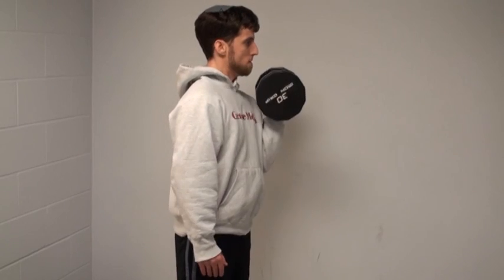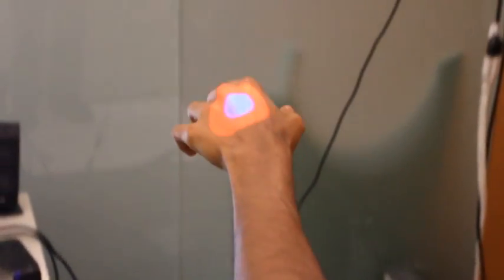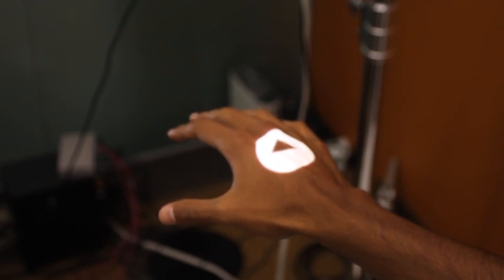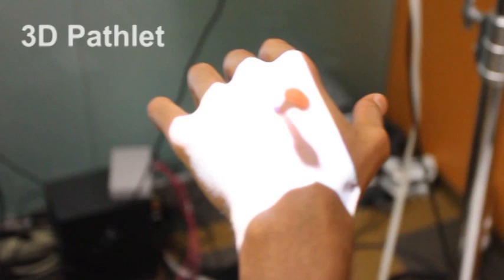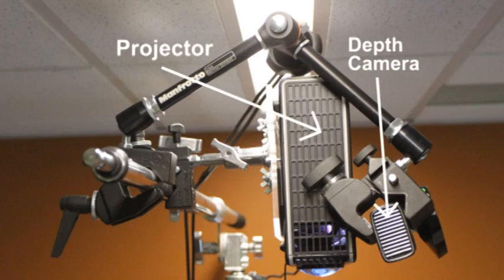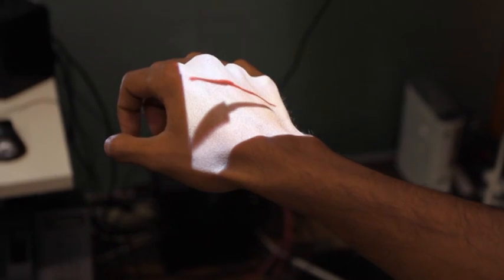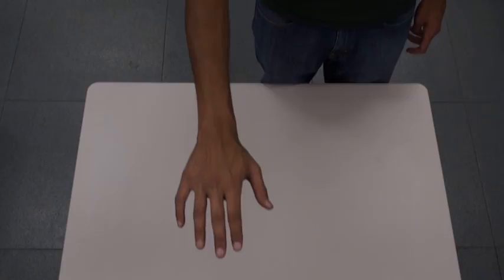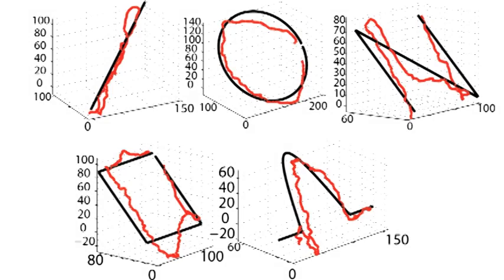LightGuide: Projected Visualizations for Hand Movement Guidance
When performing complex gestures that require a specific form or technique, such as an exercise or playing an instrument, we use resources such as visual diagrams or videos to communicate concepts like posture, movement and speed of motion. Without incremental and real-time feedback such as those we receive from an instructor, interpreting and following a set of instructions can be a challenge. LightGuide is a new approach to gesture guidance, where digital hints are projected directly on a user's body. The techniques are focused on guiding a user's hand freely, providing feedback and feed forward queues to help guide users through a range of movements. The queues provide collocated instructions for the movement, along with the body part that is moving on the desired path.